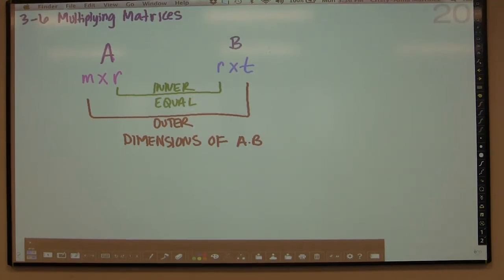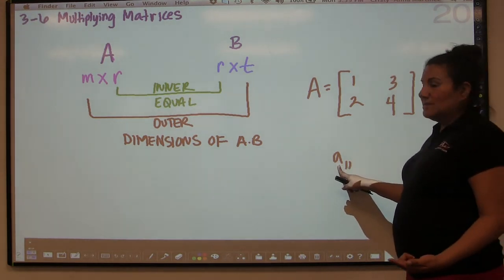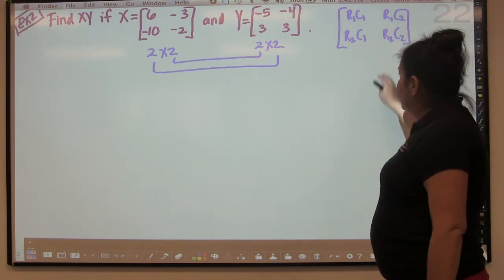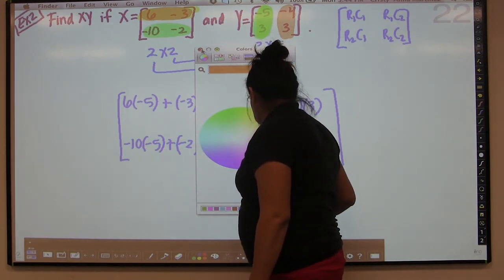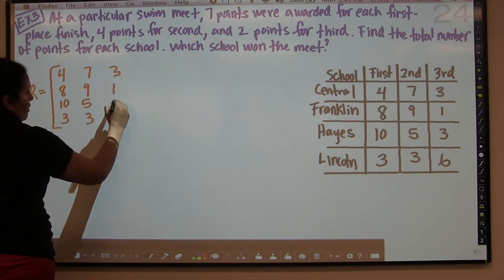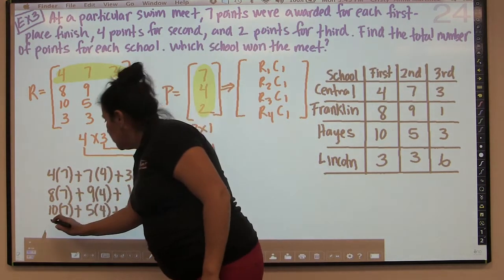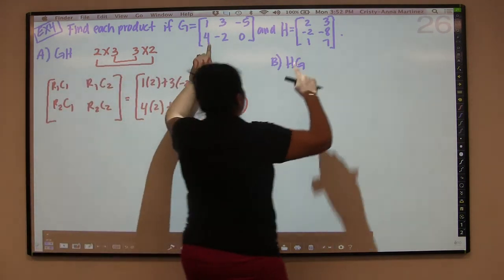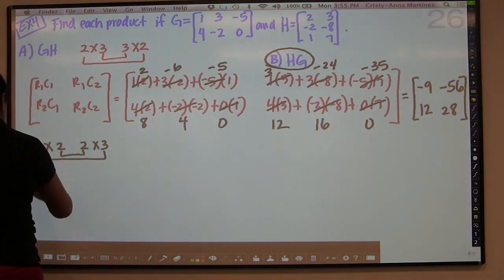Algebra 2 SysEquIneq 3-6 Part 1